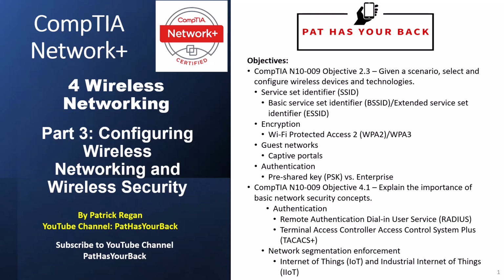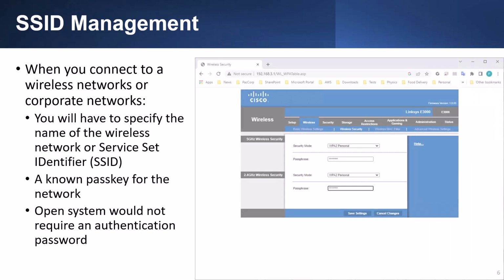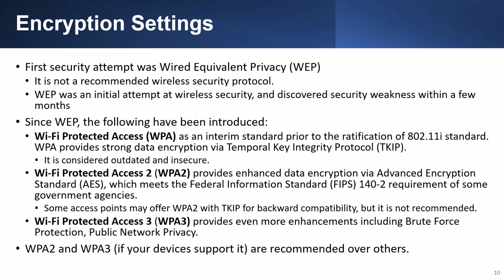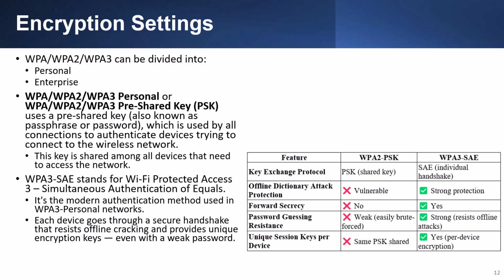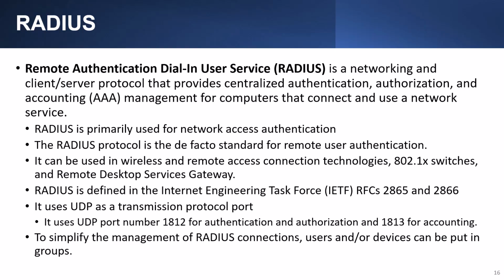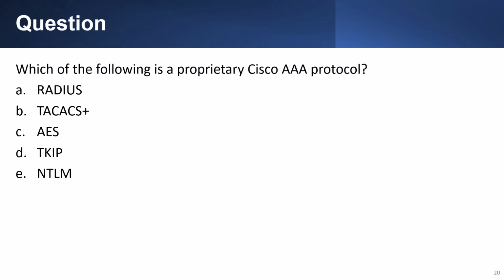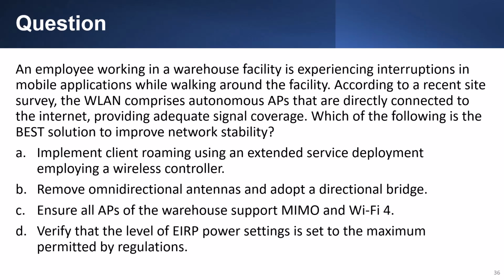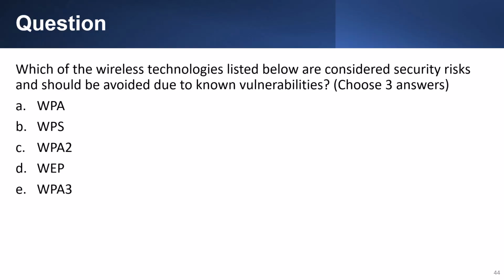CompTIA Network+ 04-03 Wireless Networking Part 3 Configuring Wireless Networking&Wireless Security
The Configuring Wireless Networking and Wireless Security discusses how to set up a wireless connection, including setting up the security of the wireless connection. It will cover service set identifier or SSID, Wi-Fi Protected Access 2 and 3, pre-shared key and enterprise authentication.

Objectives:
CompTIA N10-009 Objective 2.3 – Given a scenario, select and configure wireless devices and technologies.
- Service set identifier (SSID)
  - Basic service set identifier (BSSID)/Extended service set identifier (ESSID)
- Encryption
  - Wi-Fi Protected Access 2 (WPA2)/WPA3
- Guest networks
- Authentication
  - Pre-shared key (PSK) vs. Enterprise
CompTIA N10-009 Objective 4.1 – Explain the importance of basic network security concepts.
- Authentication
  - Remote Authentication Dial-in User Service (RADIUS)
  - Terminal Access Controller Access Control System Plus (TACACS+)

As with most of my videos, this video has practice questions at the end of the video.